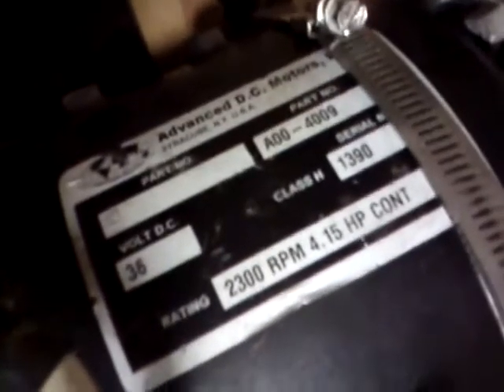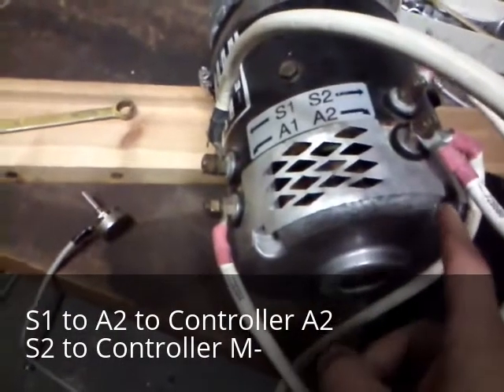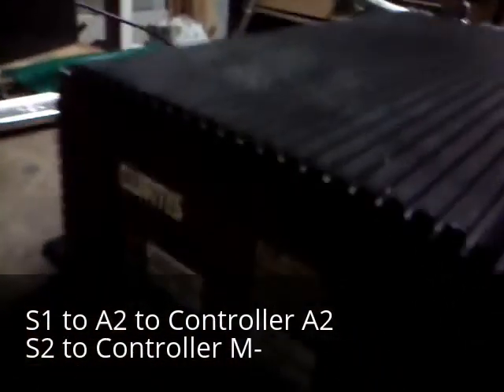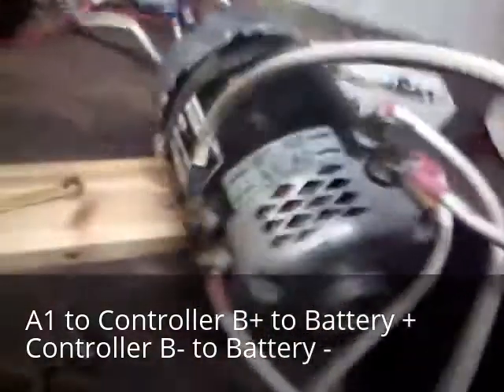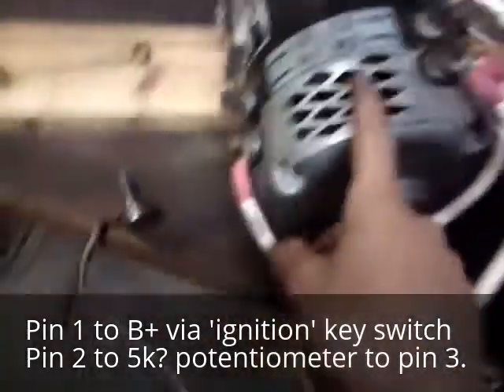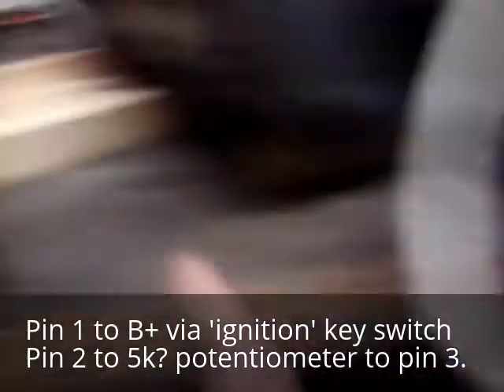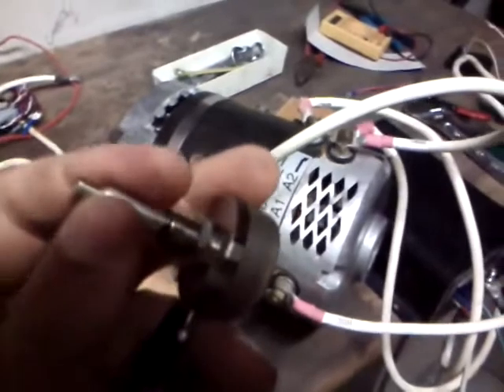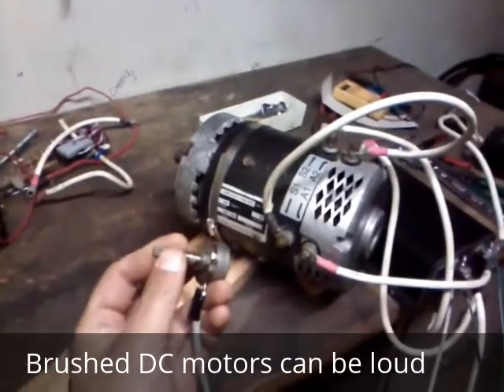Curtis 1209Motor Controller and Advanced DC motor test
Controller: Curtis 1209B-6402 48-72V 400A
Motor: Advanced DC A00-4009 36VDC Class H 2300RPM 4.15HP cont
Wiring:
S1 to A2 to controller A2
S2 to controller M-
A1 to Controller B+ to circuit breaker to battery + (note: huge spark when contacting could be hard on a contactor)
Controller B- to Battery -
Pin1 to 'ignition' key switch to Battery +
Pin 2 to 5k? potentiometer to pin 3.